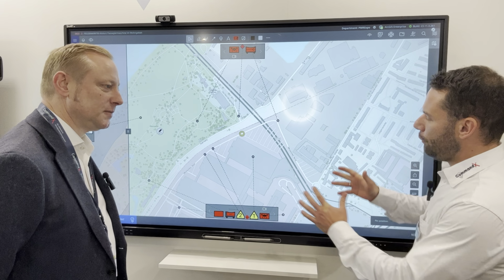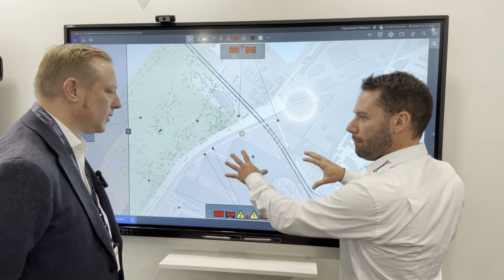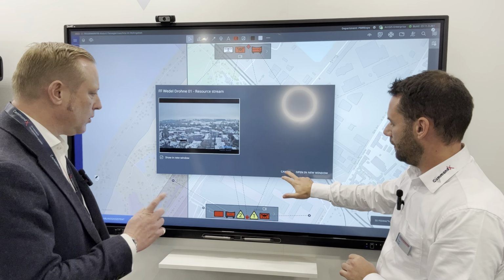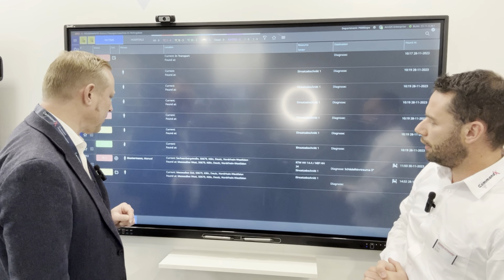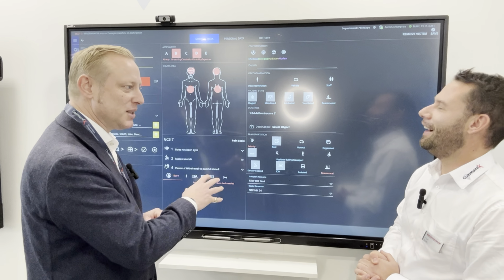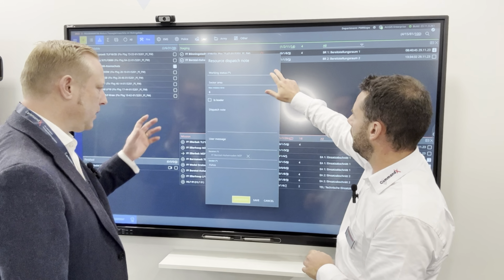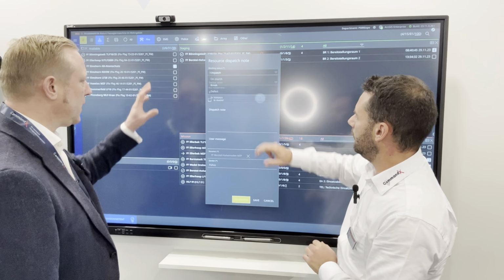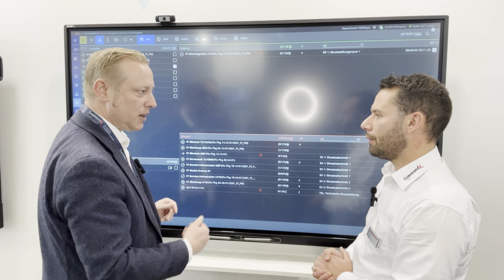SMART and Eurocommand Partnership | Frank Klink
Charlie Levitton interviews Eurocommand’s Account Manager, Frank Klink, about what’s possible with the Eurocommand and SMART partnership.

Want to see how SMART could transform your organisation?